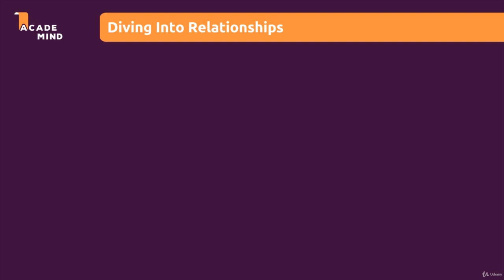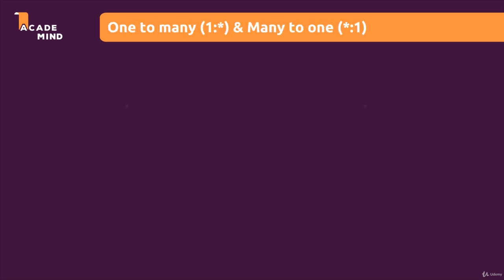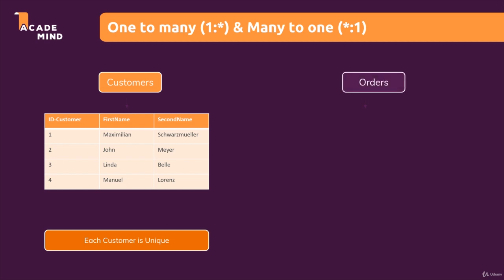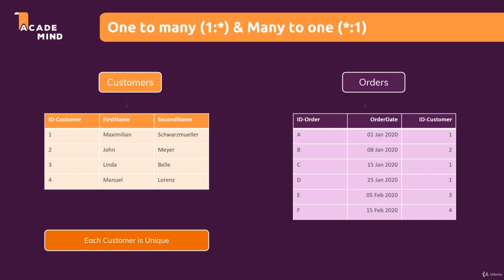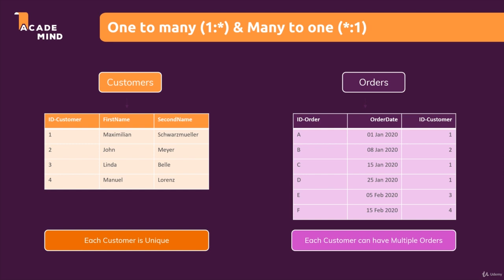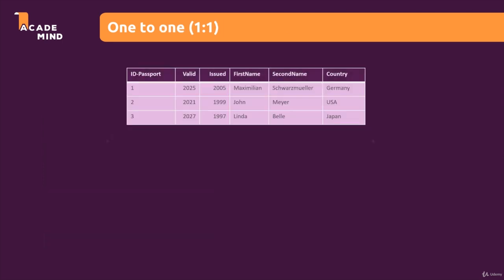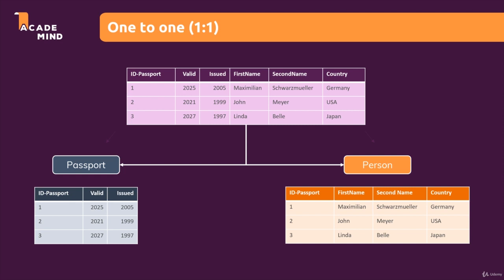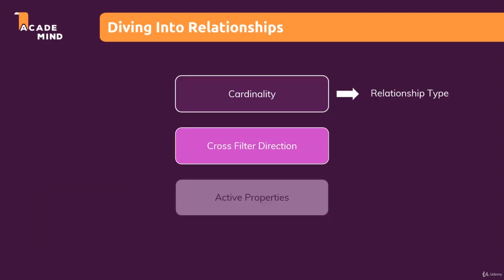53 Cardinality Many to One &